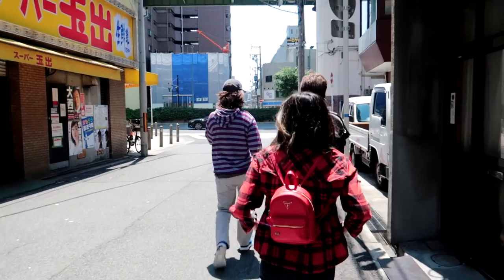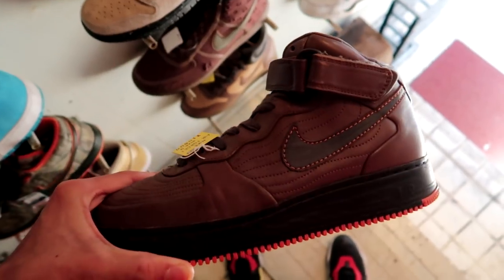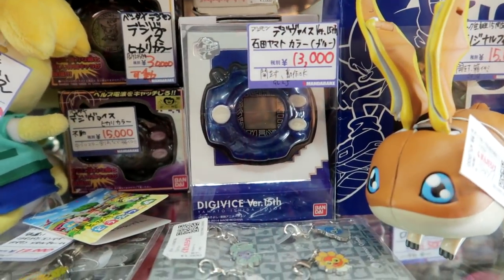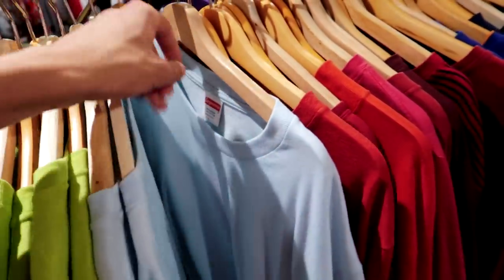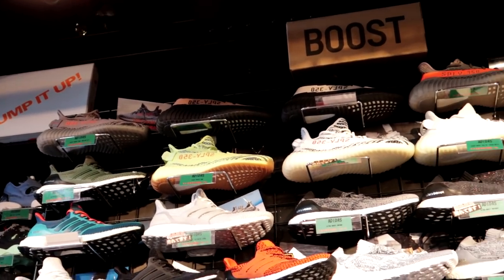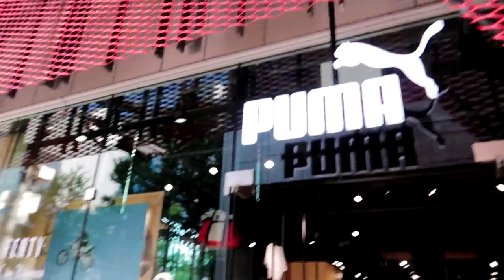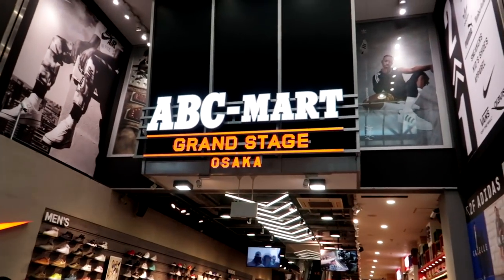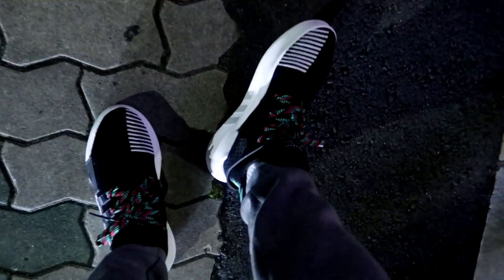THRIFT SHOPPING OSAKA JAPAN! (Amerikamura Vlog) | SNEAKERTALK